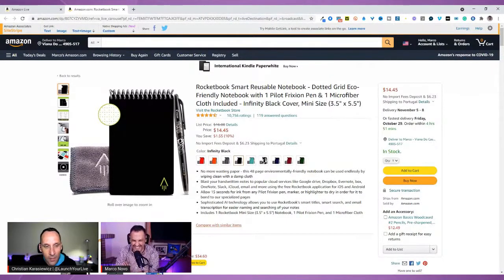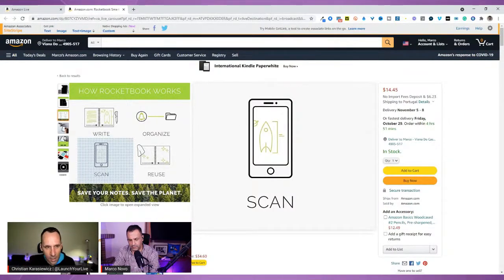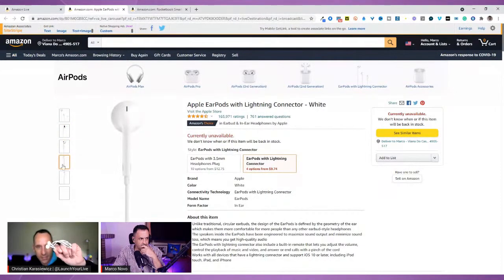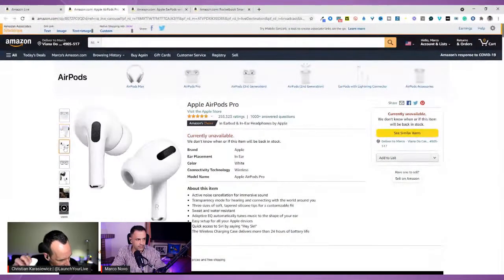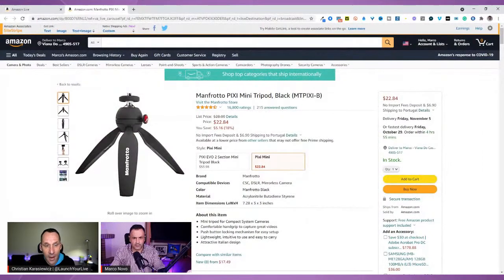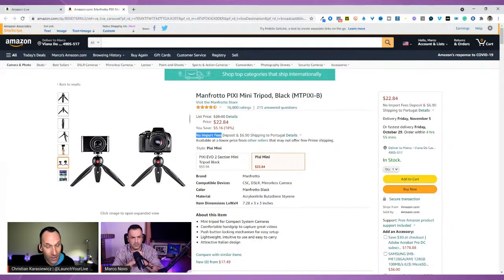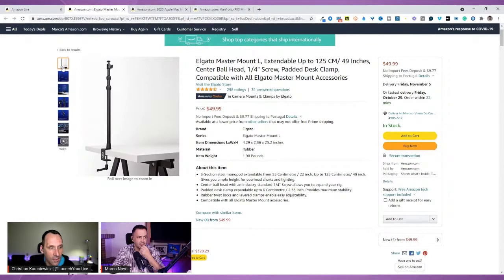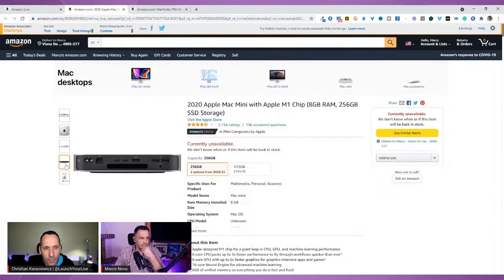Live Stream Guests, What To Look For In A High-Quality Guest?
What do you need to look for when bringing on a live stream guest? Should you just have anyone on your show?

On this episode, myself and Marco Novo share six things to watch for, plus a bonus tip, to help you find high-quality guests.

✔ 8 Powerful Ways to Build An Engaged Live Stream Audience.